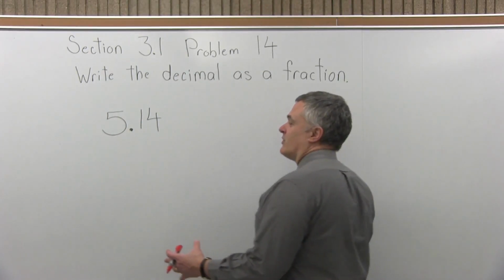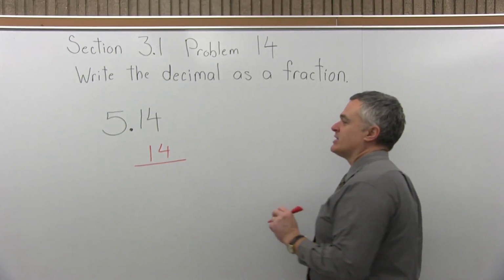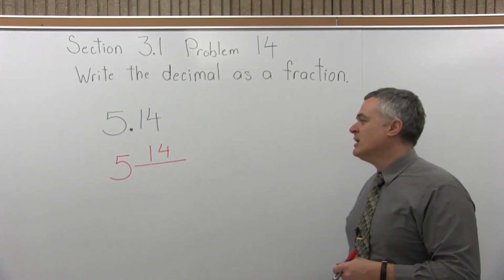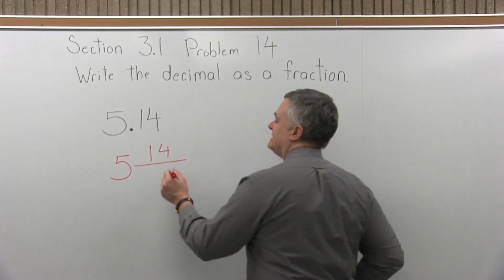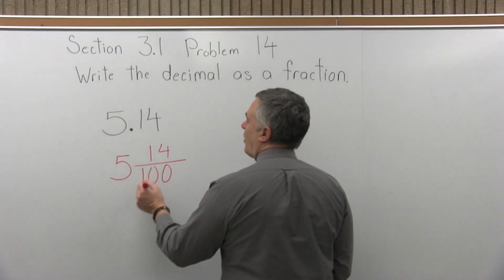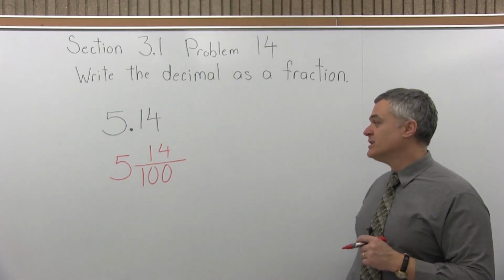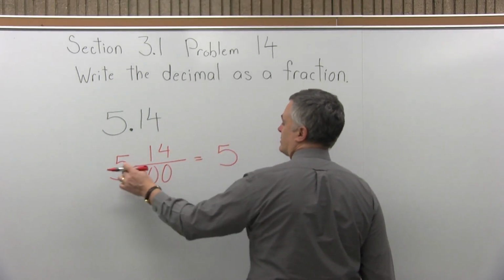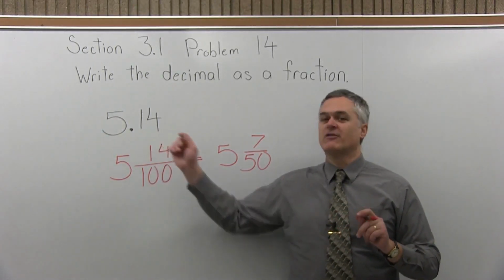MTH. 060 : Section 4.10 Problem 20 - Mathematics with Dan Avedikian